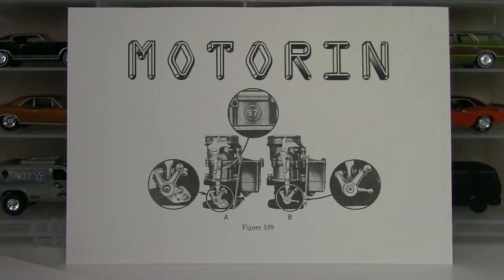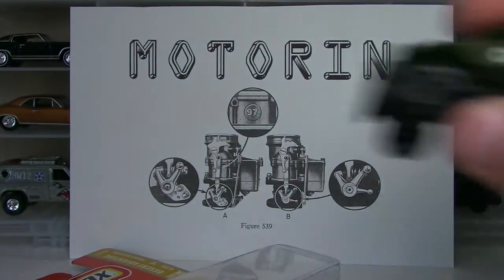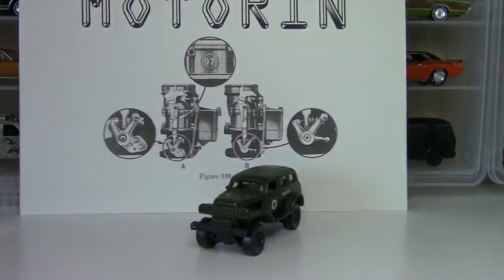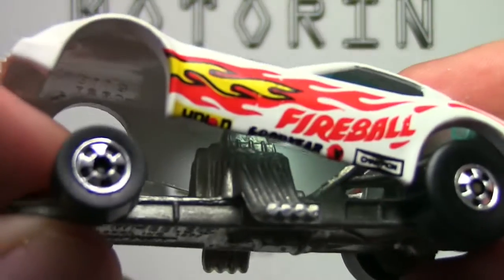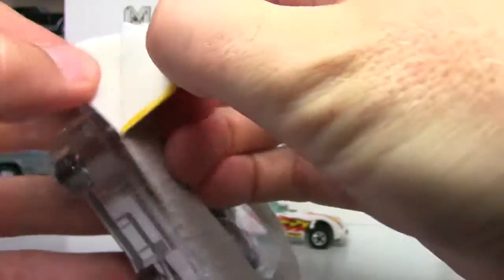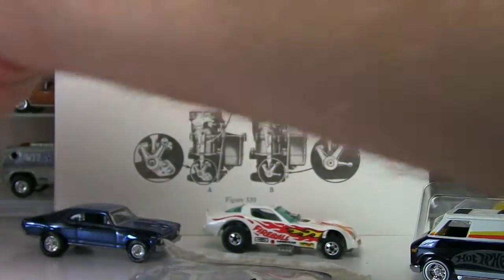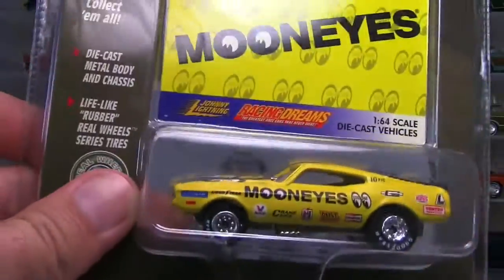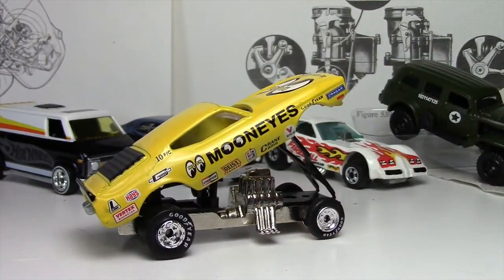Crack and Yacktastica Continues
A MBX Jungle Crawler, an old HW Fireball Funny Car, an RLC Super Van, an RLC Selections '68 Chevy Nova, and a Johnny Lightning Mustang Dragster.